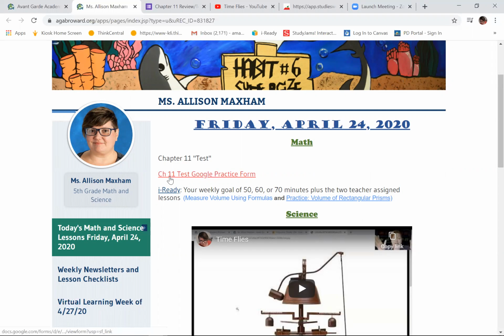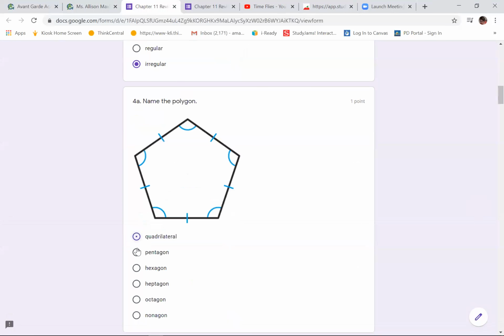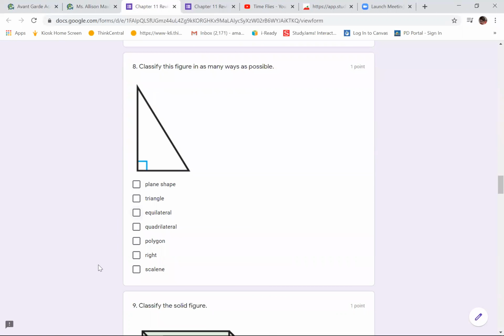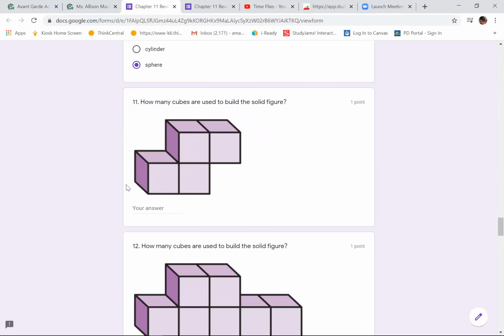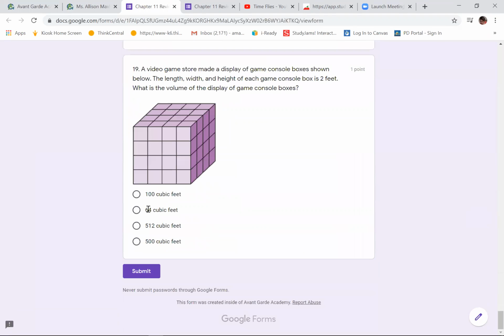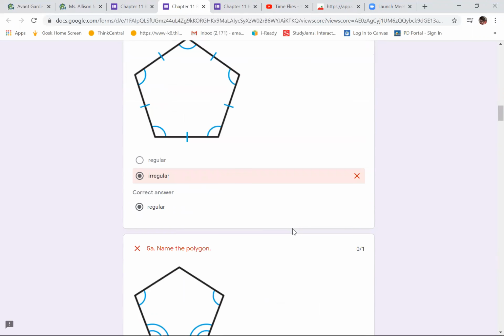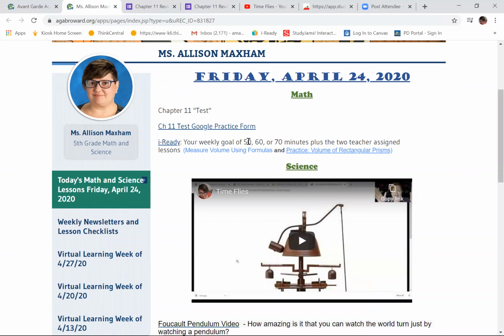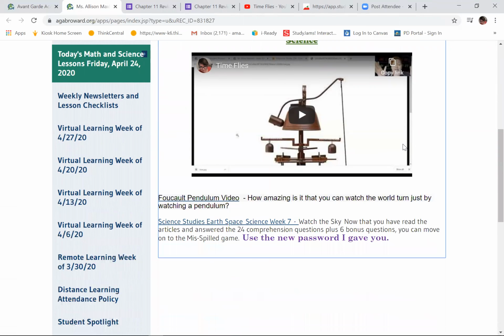Ch 11 Review Test